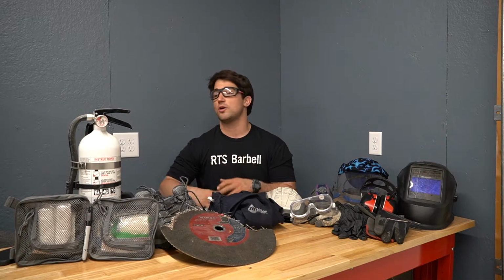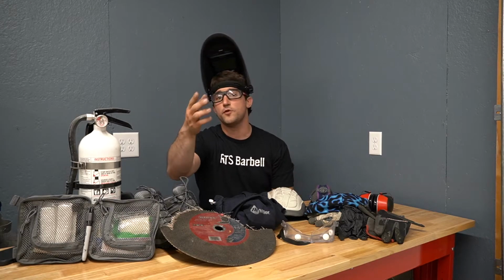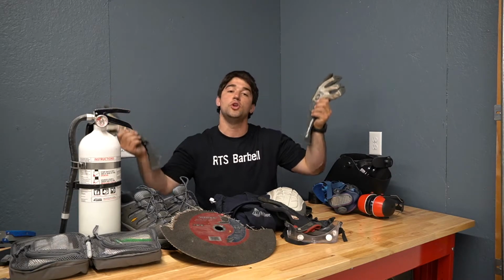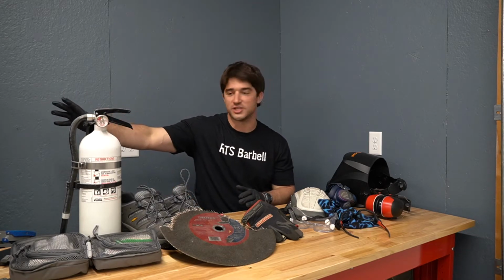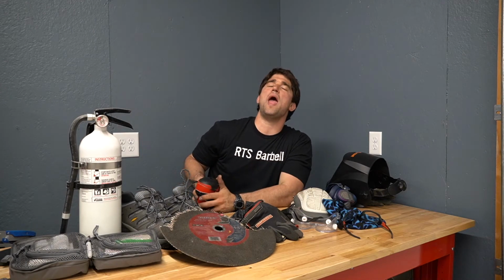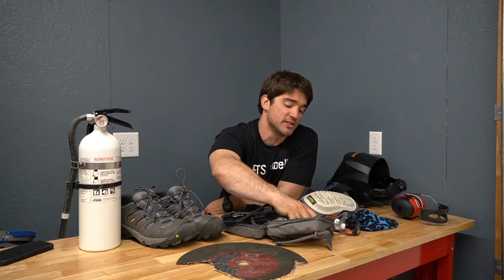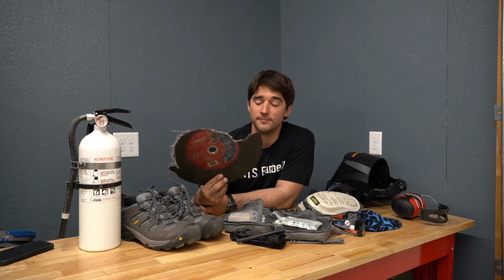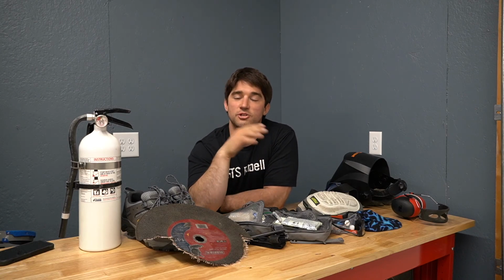Eff it, let's create!: Shop Safety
What is up everybody!? On this episode I dive DEEP into SHOP SAFETY and everything you need to know and have to make sure you spend your time and money on shop projects and not the emergency room!